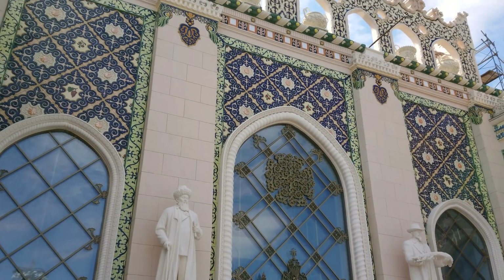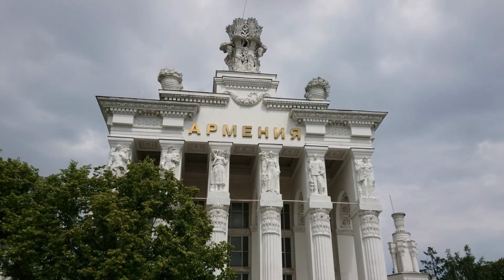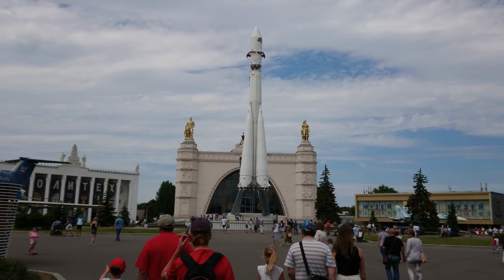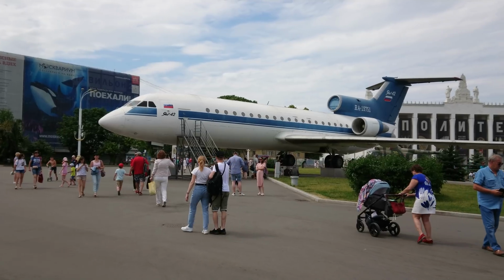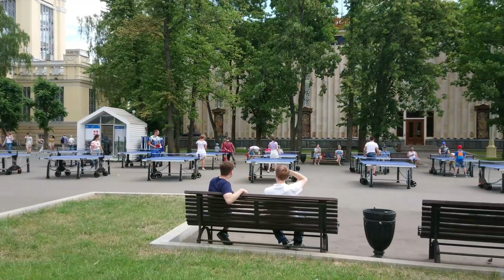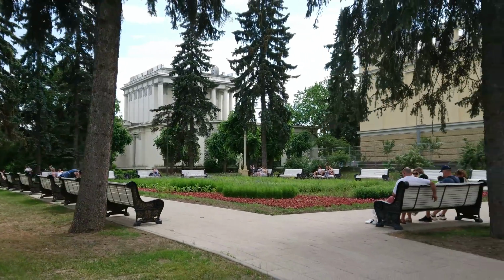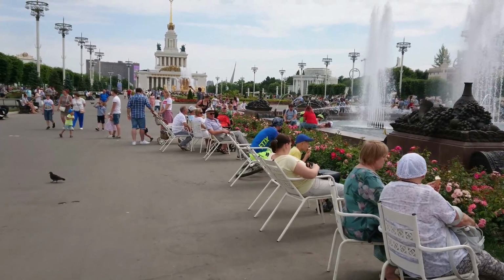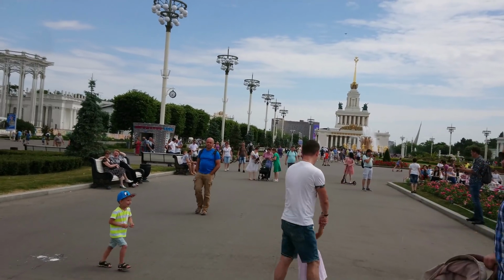Most Beautiful Place in Moscow - Russian in 4K - VDN-HA - ВДНХ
Take a look at one of the most beautiful places in Moscow, Russia. It is difficult to describe the feelings you experience while being there. Anyone visiting Moscow, must go to the VDN-Ha. Period